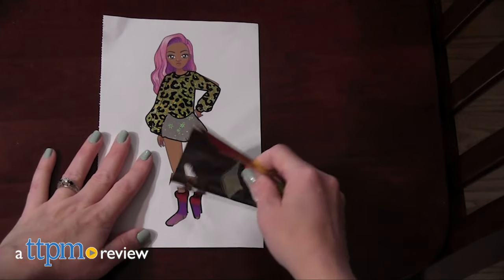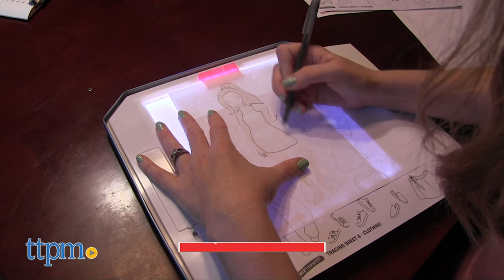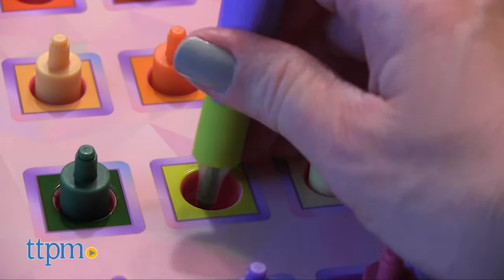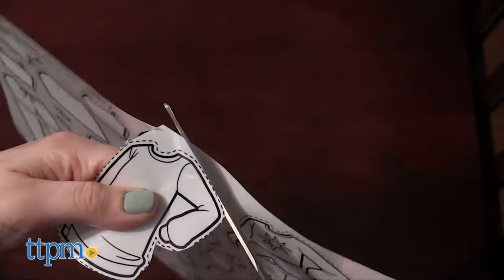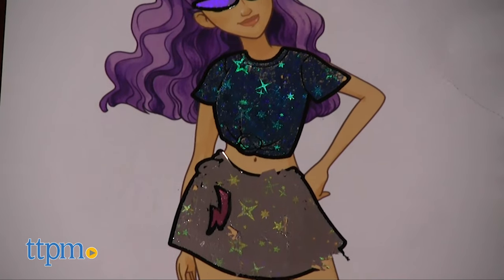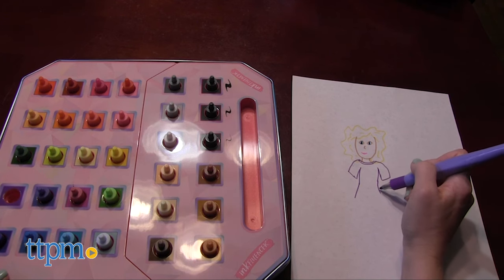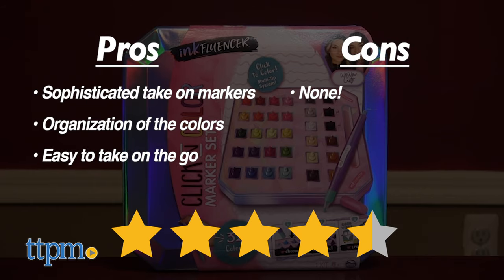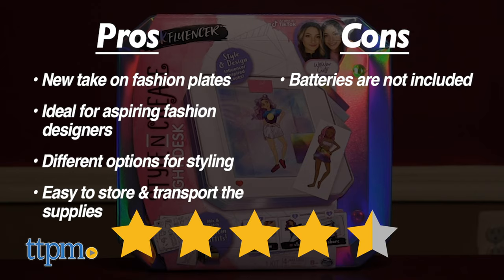WeWearCute Inkfluencer Click N Color Marker Set and Style N Create Light Desk from Spin Master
NEW Inkfluencer Click N Color Marker Set and Style N Create Light Desk from Spin Master. These arts and crafts kits feature Tik Tok stars @We Wear Cute . Color with markers in a new way and design fashions with fun foils. See the creative possibilities in this video review! For full review and shopping info

Product Info: Get creative with your favorite influencers with Spin Master's Inkfluencer arts and crafts kits, featuring We Wear Cute. There's the Click N Color Marker Set and Style N Create Light Desk.